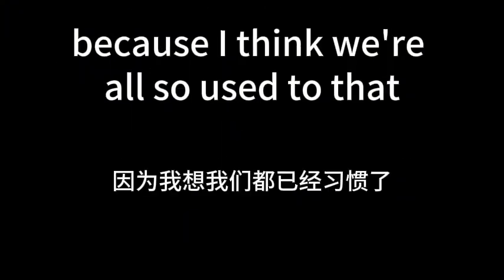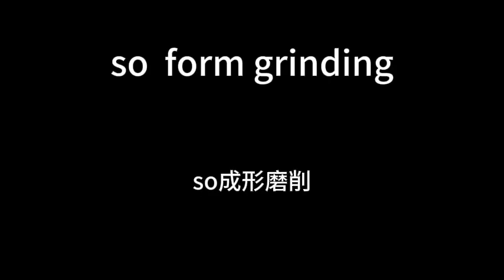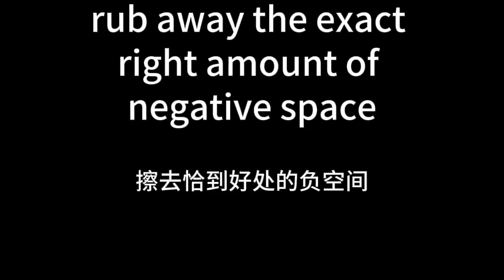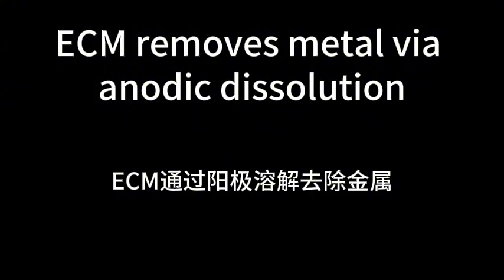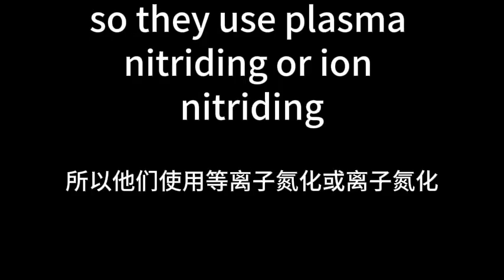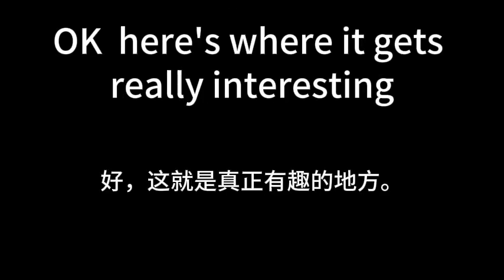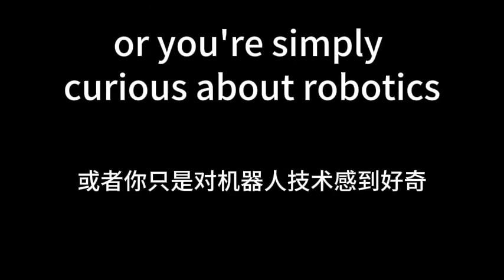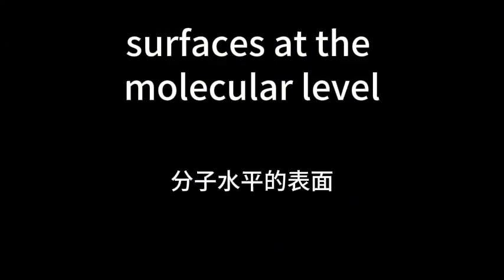EP0085 EN&CN Precision Transmission Lexicon 202606